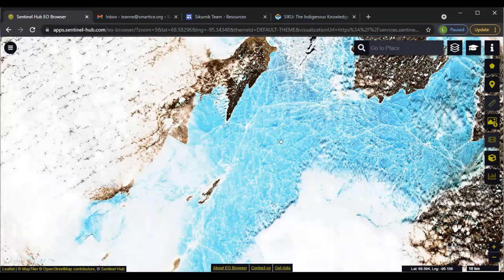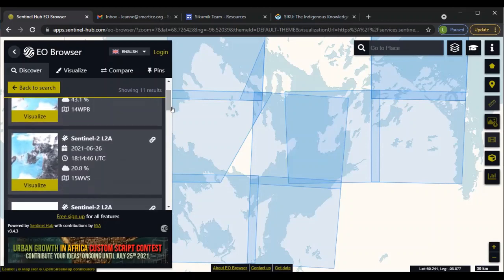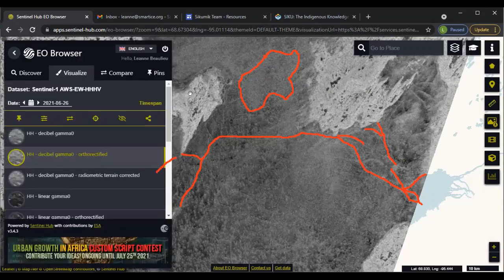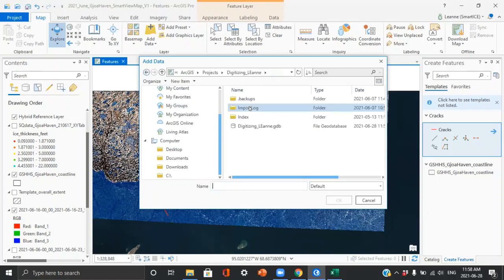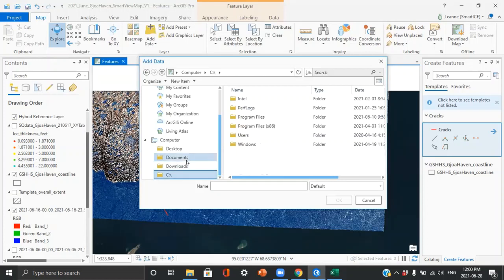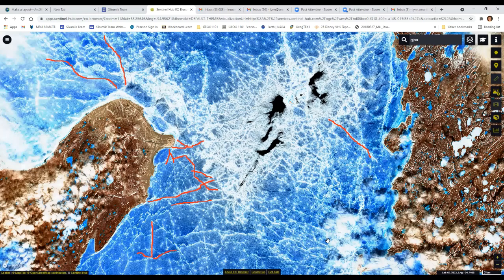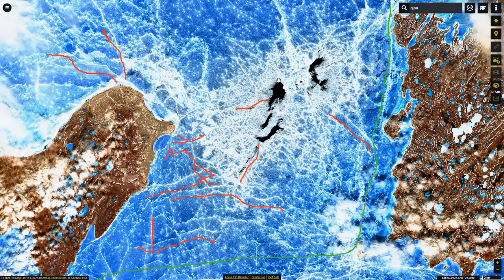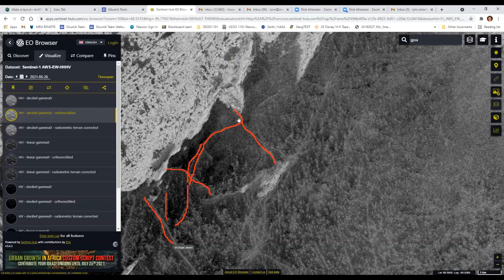Sikumik Qaujimajjuti June 28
Gjoa Haven update